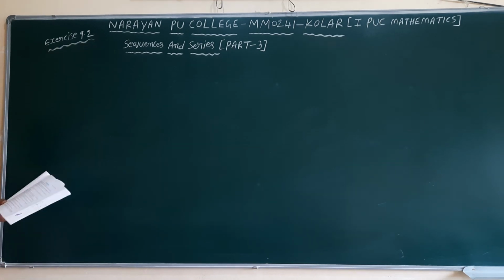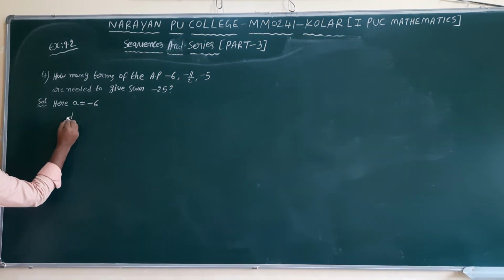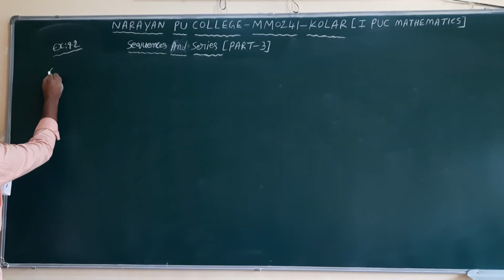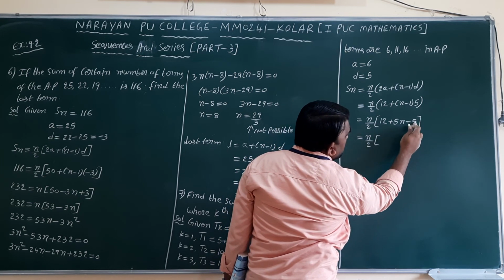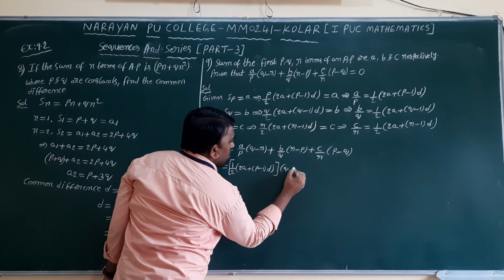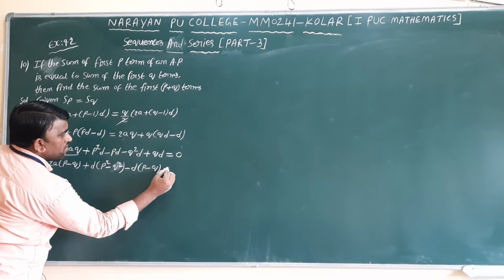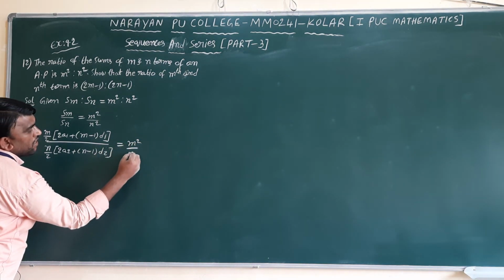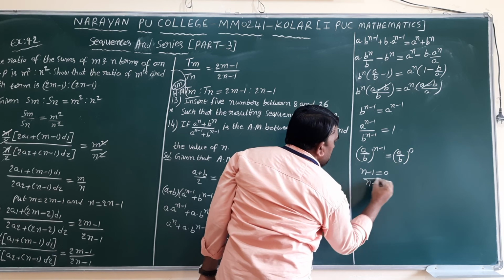SEQUENCE AND SERIES PART 3